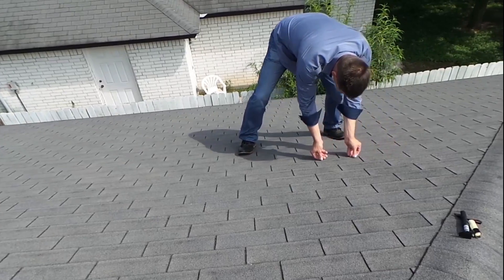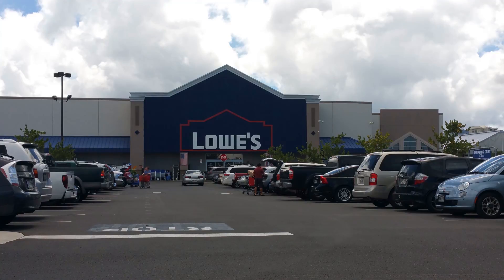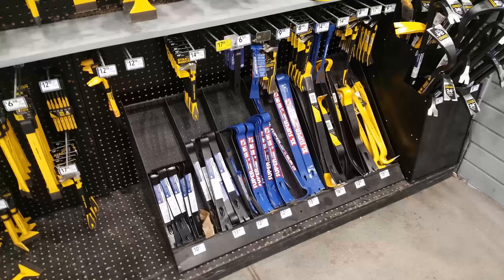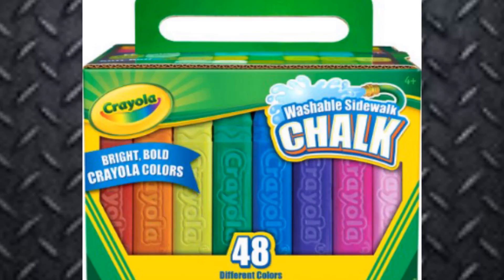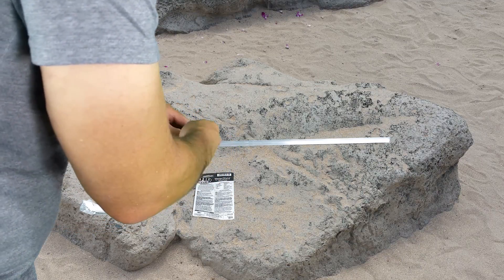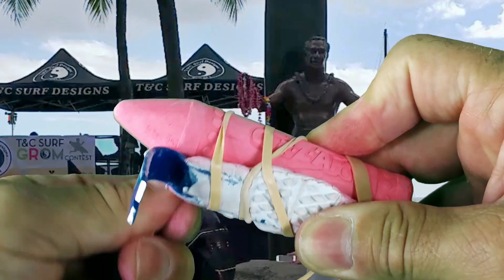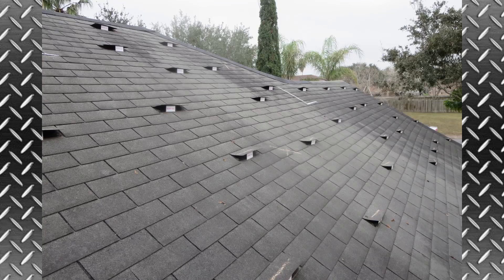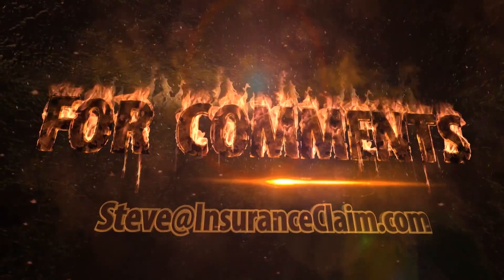Broken Seal Tab Detector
In this video we talk about how to create a broken seal tab detector for finding wind damage to 3-tab and dimensional / architectural composition roofing shingles.  If you have a need to locate all of the damage on a roof, this tool is for you.

One of the most common forms of wind damage to composition shingles are broken seal tabs

Unfortunately,  broken seal tabs are often overlooked due to the pain and hassle of locating and marking them.

It is literally back breaking work to bend down and check every single shingle by hand, not to mention the terrible pain of tearing up your fingers on the coarse granules.

Well with the Broken Seal Tab Detector, those problems are a thing of the past.

With the broken seal tab detector, you can not only locate the broken seal tabs, you can effortlessly mark them with chalk at the same time.  This device will save you time while on the roof, and save your back and your fingertips from unnecessary pain.

And for those of you who don’t want to purchase the professional model, we are going to show you how to make your own for just a few dollars.

The homemade version doesn’t look as good our professional model, but it works, just the same.

Lets begin with the parts that go into a make-shift broken seal tab detector. Our journey begins at Lowes, but Home depot will likely have the same things.

Lets go to the Hardware isle and then locate the metal rod stock.

We are looking for 3 foot aluminum angle.

You want to stay away from any steel rood due to it being too heavy.  Remember, you are going to be moving the rod with your wrist thousands of times and so the lighter, the better.

Next, lets grab some JB Weld.  I do not doubt that there are better adhesives that could be used and if you know of any, then use them.  There is also no doubt that there are better ways of adhering the metal parts together, such as welding, however, as messy and ugly as JB Weld might make the final product appear, it is quick and easy for anyone to use.

Next, lets grab a clamp to hold everything together while it dries.

Now for the most important part, the pry bar.  Remember, what I said about keeping the final product as light weight as possible.

Most pry bars are curved and will not lay flat against our aluminum angle rod.  So, we are going to have to cut the curved portion of pry bar off so that that we have two flat surfaces to glue together.  However, even if the prybar you purchase is flat, you would likely want to cut most of it off in an effort to keep the weight down.

You will also note that the pry bars are made of thick metal.  There are many different ways of cutting this metal, but I am choosing to use a grinder because I am also going to use the grinder to sharpen the blade of the pry bar as well as rough up the edges so that the glue holds better.

This brings us to our next purchase

Grinders are dirt cheap, but can also be very dangerous when using it for this product.  Don’t ask me how I know that.  If you can find a better way, do it.  If not, proceed at your own risk and do not blame me for any injuries you may sustain.  In fact, let me go one step further.  Do not do what I am doing with this grinder.

Well, except for some thick rubber bands that you can pick up at office depot and some sidewalk chalk that you can buy at Walmart, Walgreens or Amazon, that is all you will likely need.

The reason that we are going to use the angle rod rather than round rod stock is simply because the angle rod has a channel that will keep in p[lace the sidewalk chalk that we will eventually attach to the rod.

I can’t think of a better place to work, than right here on Waikiki Beach.

That big rock right in front of us ought to make a great work surface

Im going to start by cutting off the curved surface from the handle of the pry bar, so that the flat portion of the bar makes good contact with the aluminum rod and the glue will hold it in place for years to come.

Now I am going to rough up the back of the remaining portion of the handle of the pry bar so that the glue has something to grab on to.

Remember what I said earlier in the video.  What I am doing today with the grinder is actually very dangerous and you need to find another, safer method to accomplish to same thing.

Now I am going to sharpen the blade of the of the pry bar.

Here, I am roughing up the surface of the end of the aluminum rod to which I will be gluing the roughed up side of the pry bar.